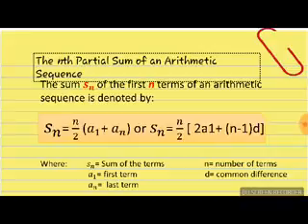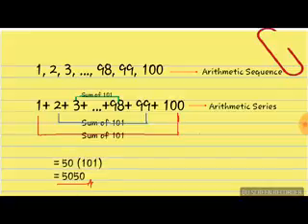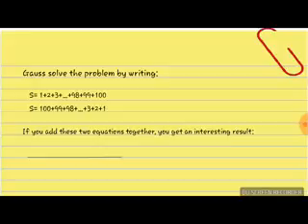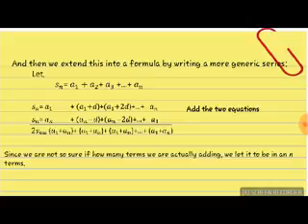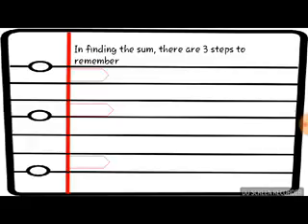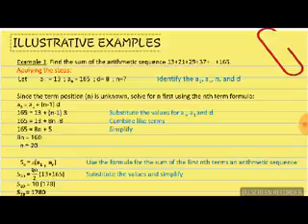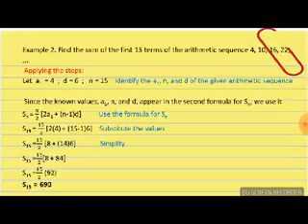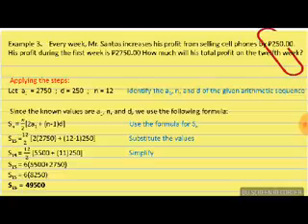Arithmetic Series - Anabelle Buca